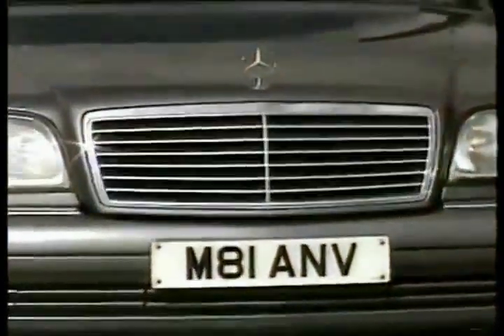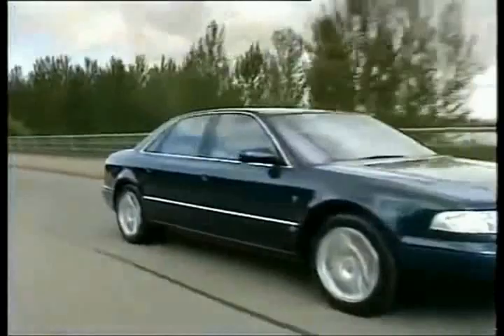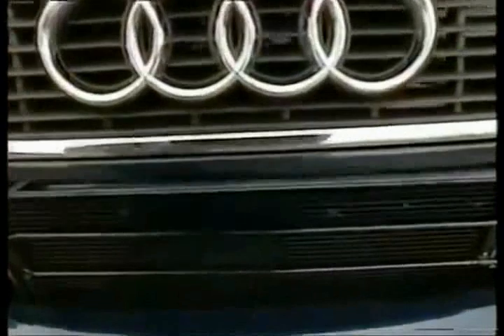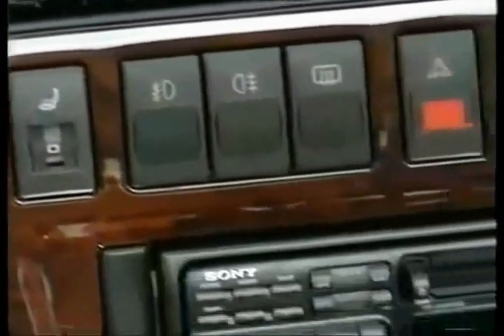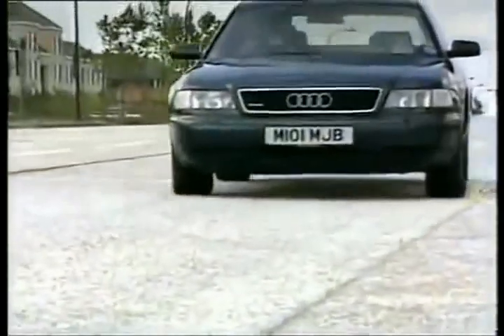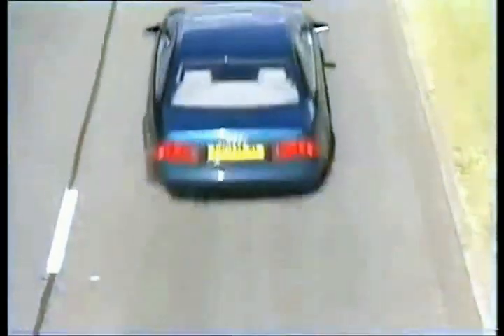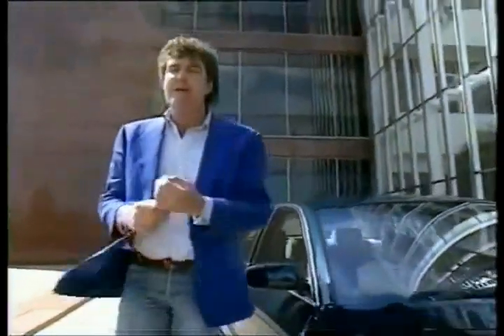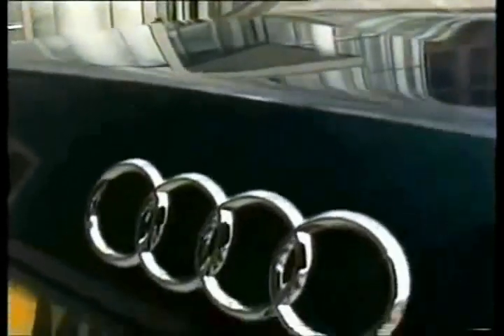Jeremy Clarkson drive Audi A8 (D2) Audi's flagship in classic old top gear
The Audi A8 is a four-door, full-size, luxury sedan manufactured and marketed by the German automaker Audi since 1994.
The Audi A8 (Typ 4D) was presented in February 1994 and debuted at the 1994 Geneva Auto Show in March, with full-scale factory production commencing in June 1994,[2] although it was not until October 1996, for the 1997 model year that it became available in North America. Unlike its predecessor, the Audi V8 model, which was built on an existing steel platform, the A8 debuted on the then-new Volkswagen Group D2 platform, an all aluminium monocoque, marketed as the "Audi Space Frame" (ASF), which helped to reduce weight and preserve structural rigidity.
In 1997, Audi introduced the first series production ESP Electronic stability control for all-wheel drive vehicles (Audi A8 and Audi A6)– the world's first production cars with both front and rear side airbags.
For 1997, the new A8 was available with either front-wheel drive (FWD), or the Torsen-based quattro permanent four-wheel drive. The FWD models are powered by a 2.8-litre V6 engine, producing 142 kilowatts (193 PS; 190 bhp), and a 3.7-litre V8 engine producing 171.5 kilowatts (233 PS; 230 bhp), while the quattro received a 4.2-litre V8 producing 220 kilowatts (299 PS; 295 bhp).
The A8 is available with standard luxury amenities, including dual-zone climate control, wood and leather interior trim, 14-way power and heated seats, and an enhanced Bose audio system.
In 1999, Audi's flagship received side curtain airbags, new colours, and restructuring of option packages. The North American "warm weather package" added a solar sunroof which allows the interior ventilation fans to run, keeping the interior cool while the car is parked with the engine turned off. Changes to all models included a larger passenger-side mirror, and a first aid kit located in the rear centre armrest.

Do you have one? Do you have driven one? What do you think about this car? Write a comment down. :)